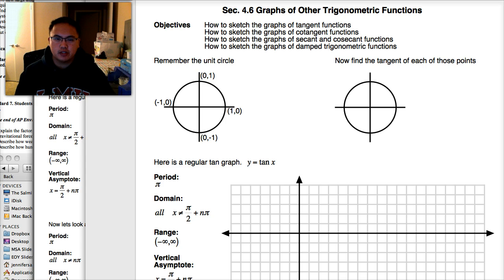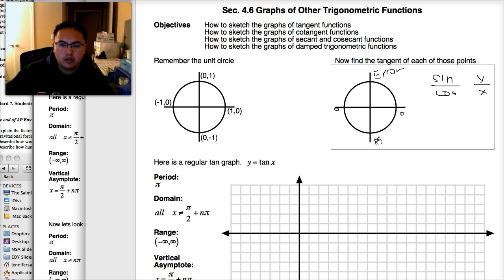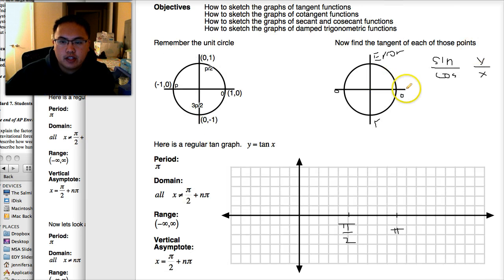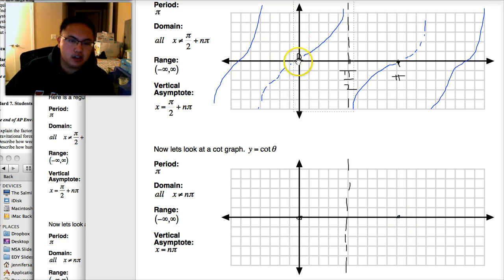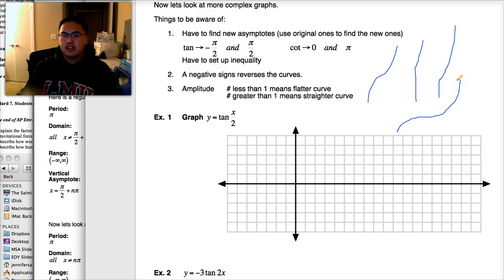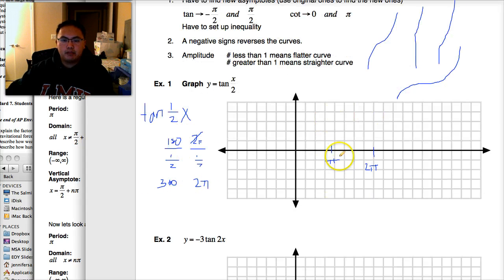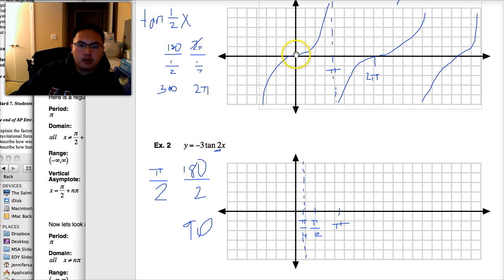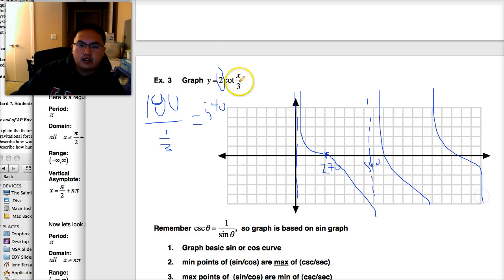Graphing Tangent and Cotangent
How to graph variations of tangent and cotangent functions.